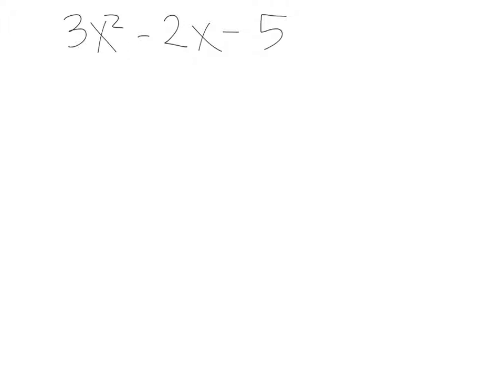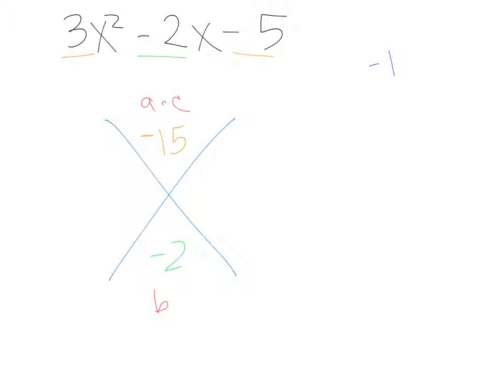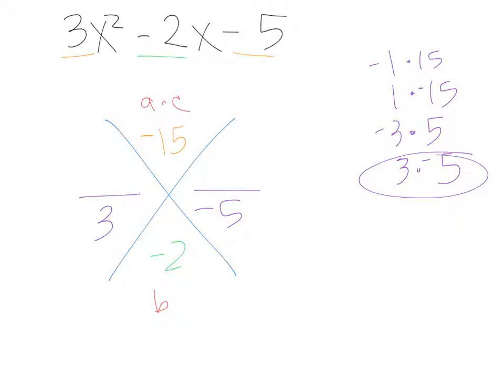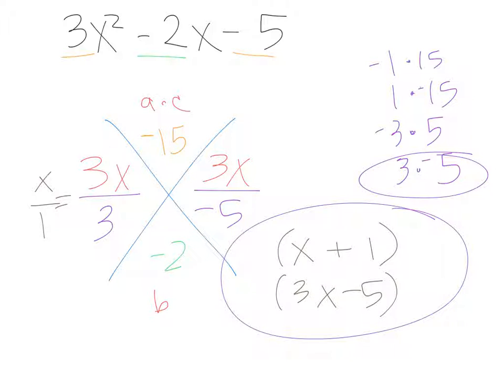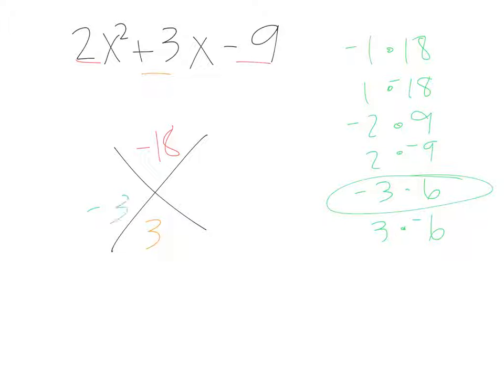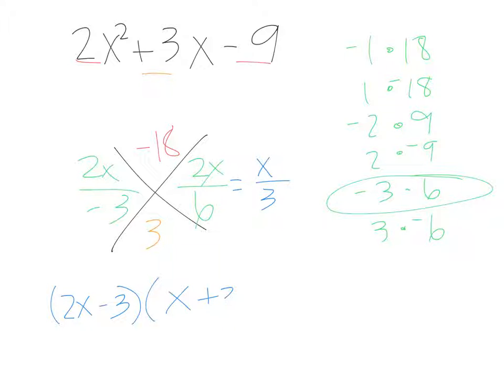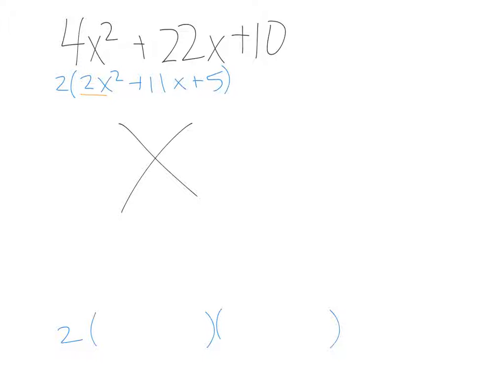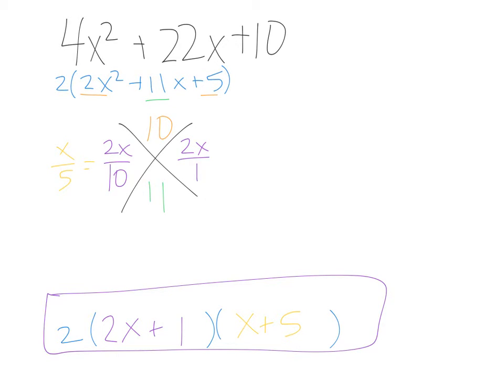Factoring Trinomials X Method